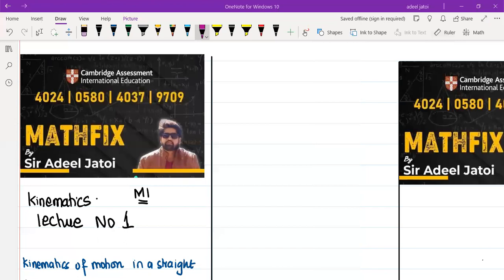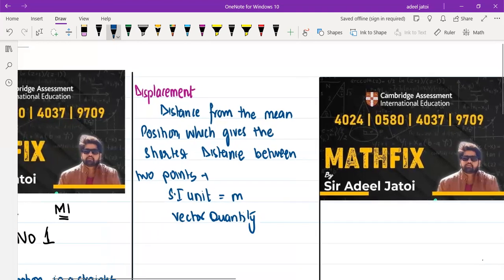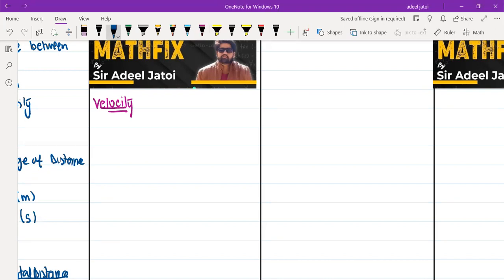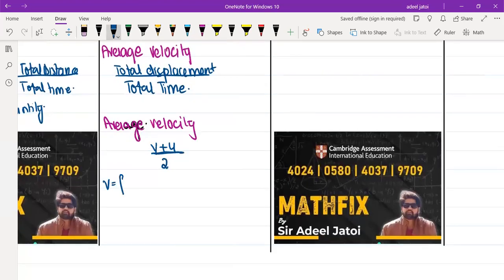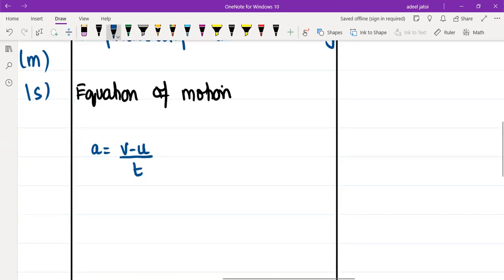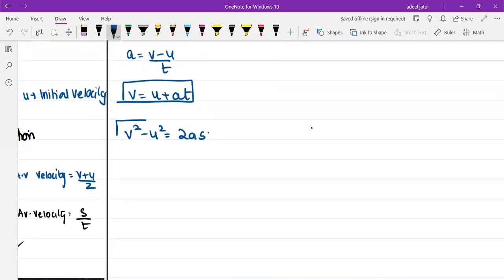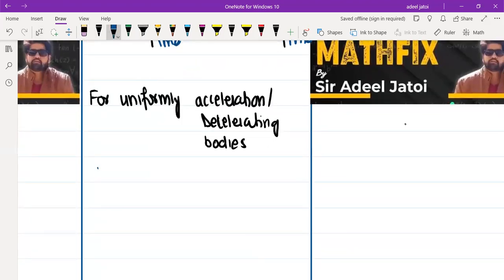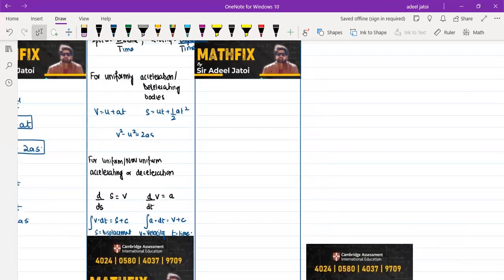9709 M1 Kinematics lecture no 1